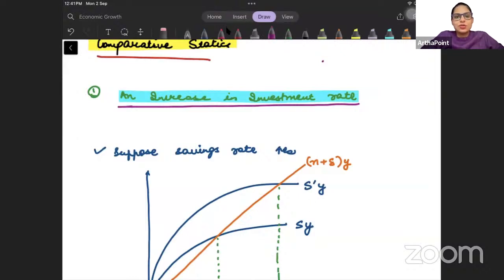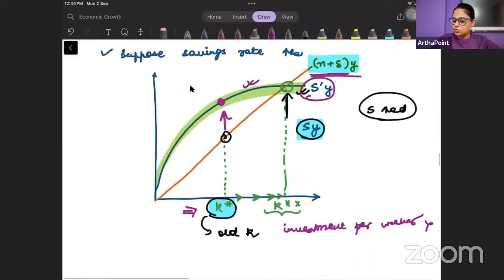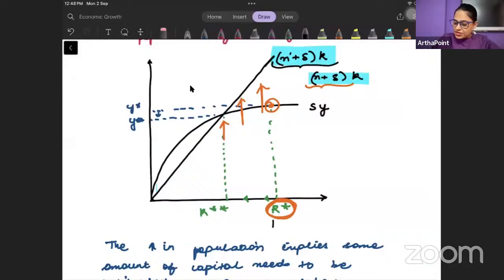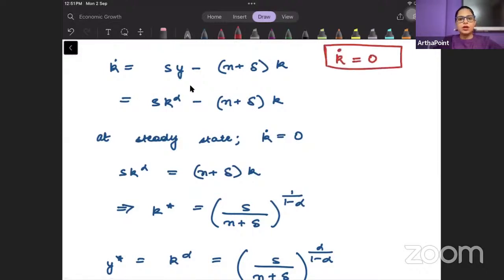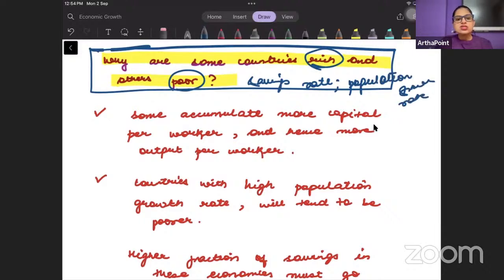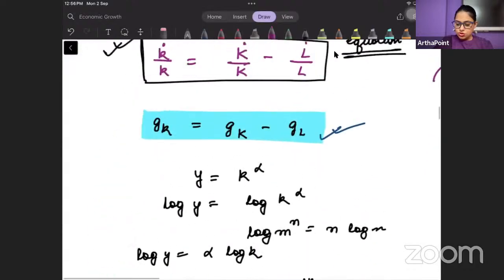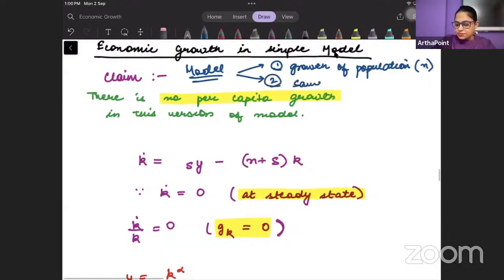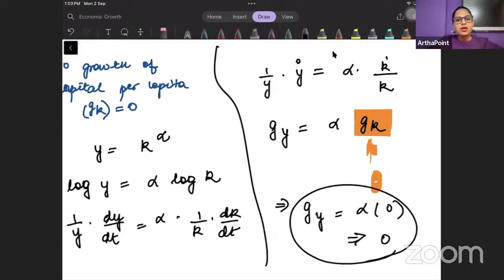Solow Model with Technological Growth | IAS Economics Optional | JRF NET Economics | UGC NET Eco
In this session, Arzoo Ma'am will start the batch for 2025 UPSC Economics Optional, Indian Economic Service & RBI Grade B DEPR.

Topic : Solow Model with Technological Growth